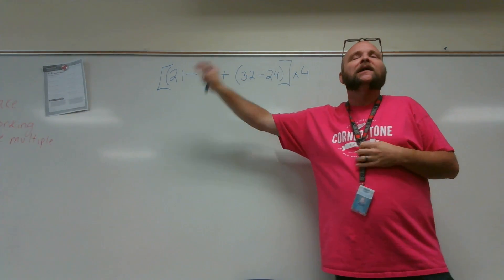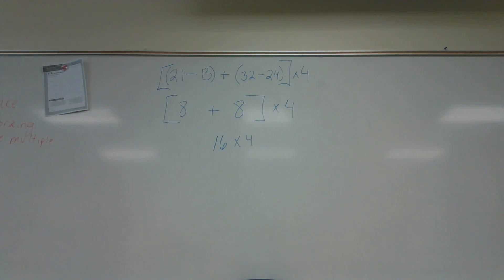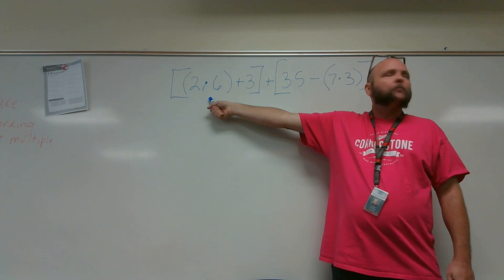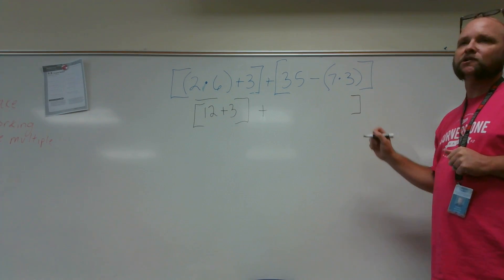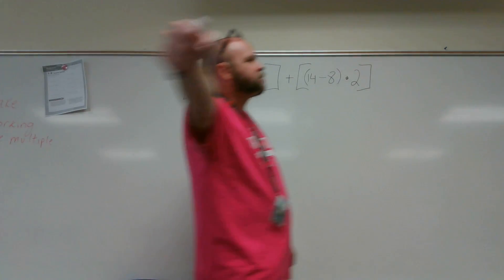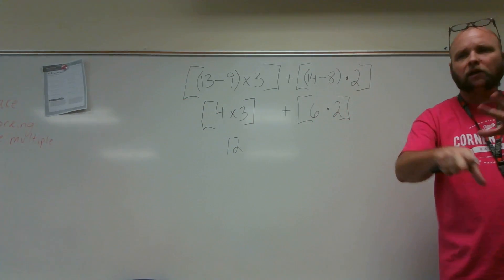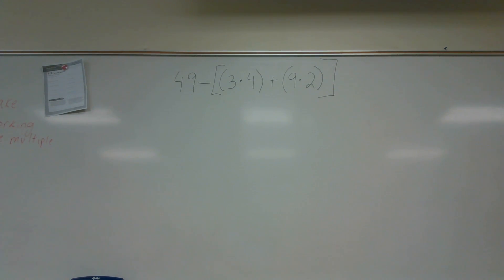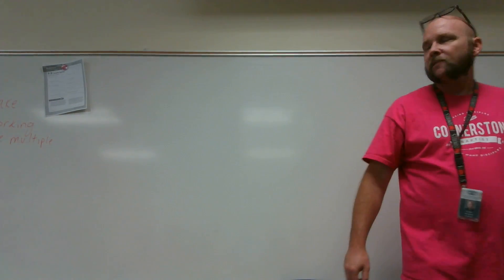Order of operations Nov 11 class two